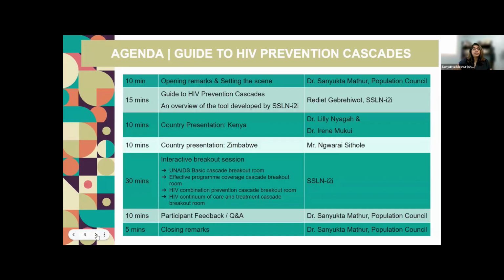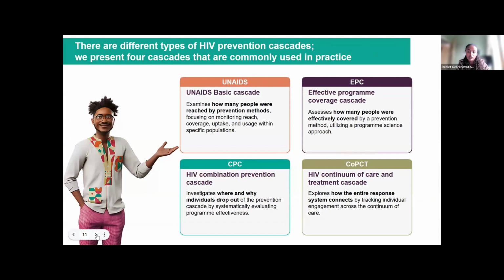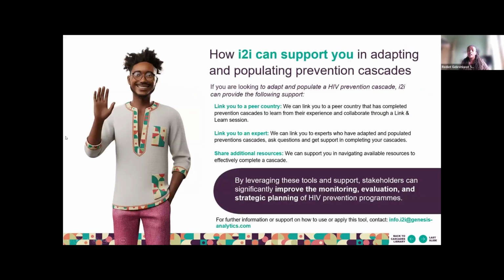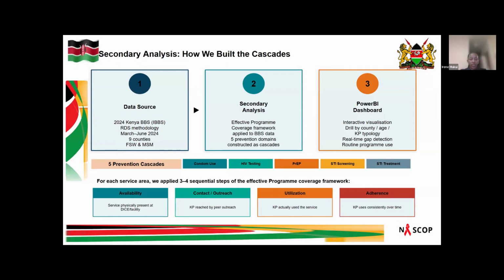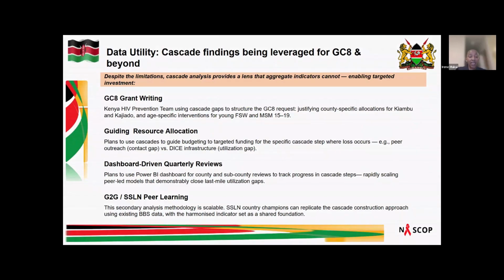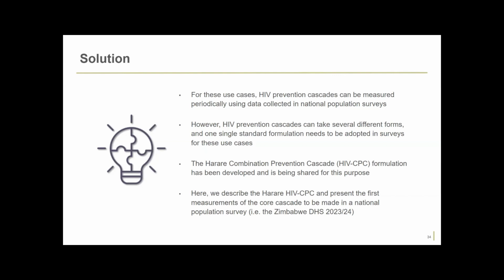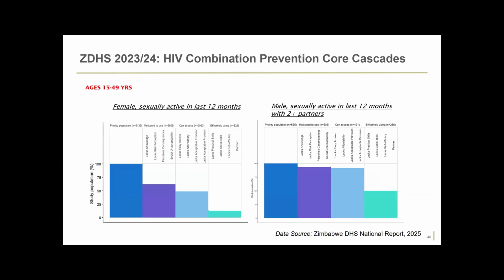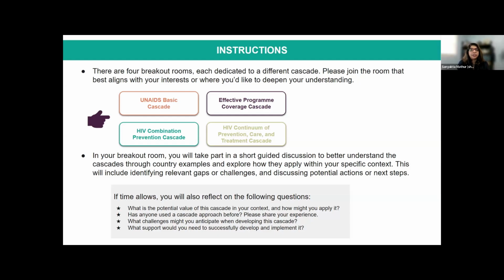SSLN Skills Building Session | Applying HIV Prevention Cascades for Programmatic Decision-Making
This SSLN Skills Building Session explores how HIV prevention cascades can be used to strengthen programmatic decision-making, HIV prevention program design, and implementation planning.

It builds understanding of the Basic, EPC (Effective Prevention Coverage), CPC (Combination Prevention Coverage), and CoPCT cascades and how they are applied in real-world HIV programs.

The session also shares Kenya’s experience using prevention cascades, highlighting key data gaps, cascade analysis insights, and opportunities to improve HIV prevention outcomes.